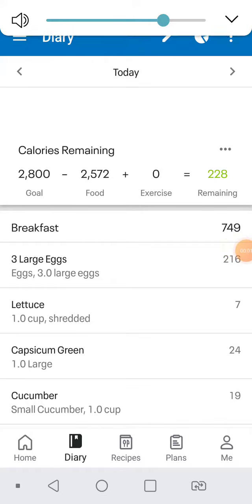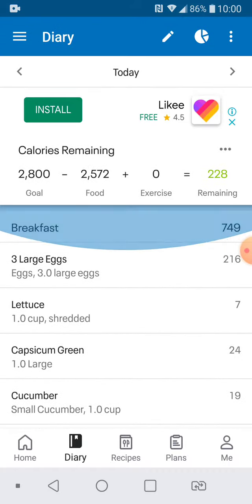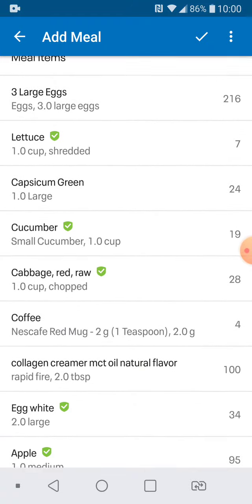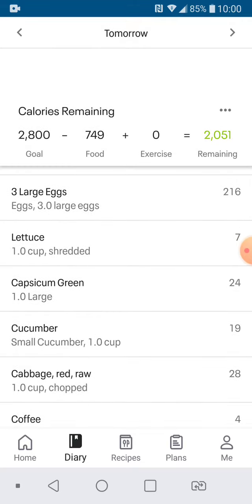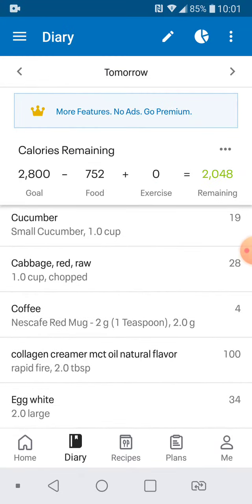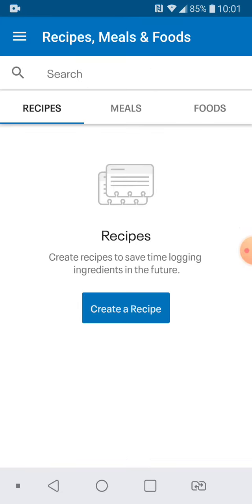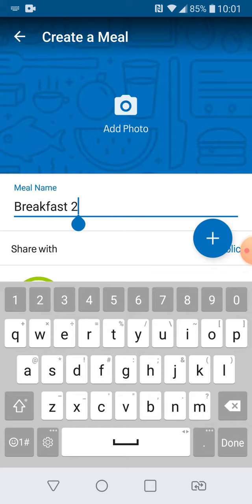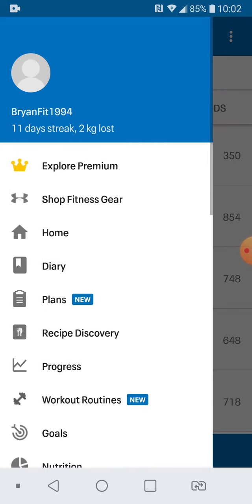MyFitness Pal Tutorial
Creating meals and logging food!